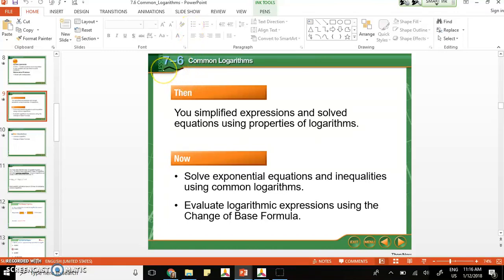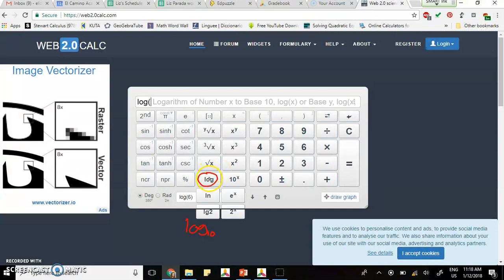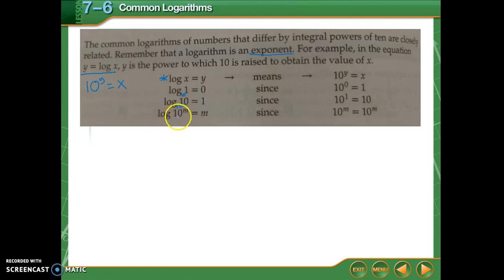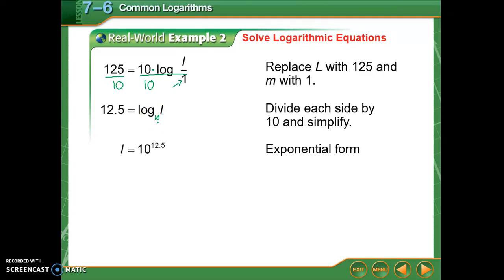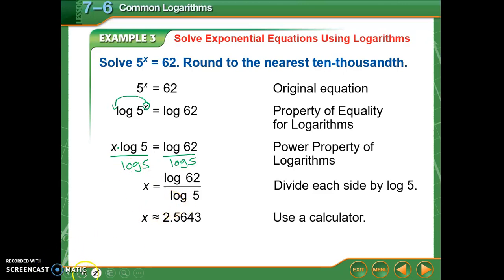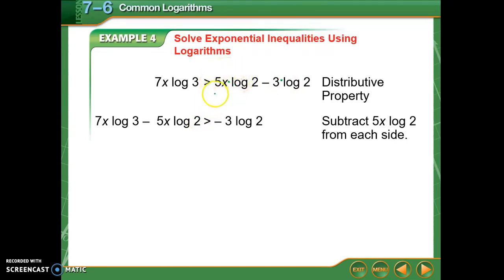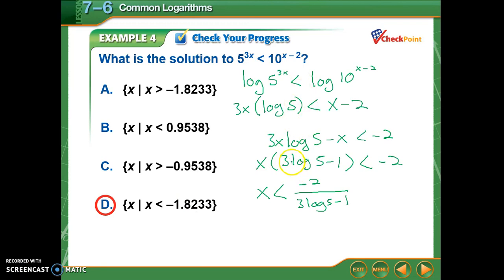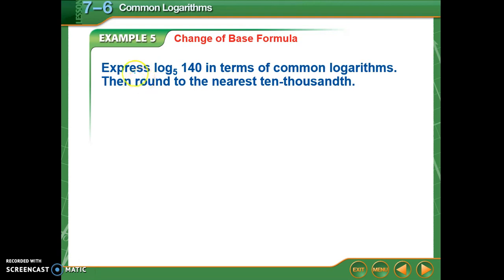7.6 - Common Logarithms